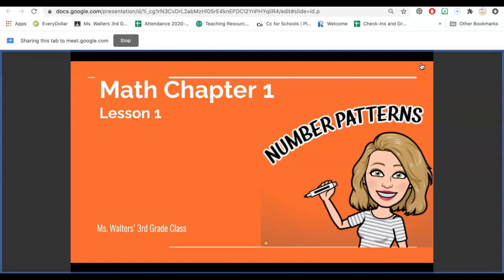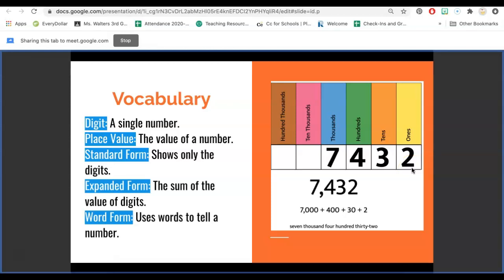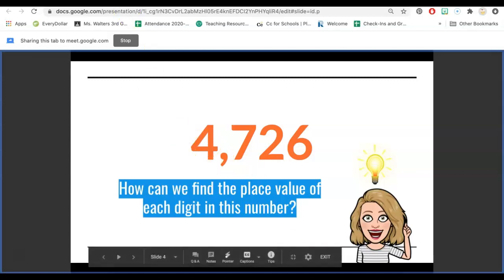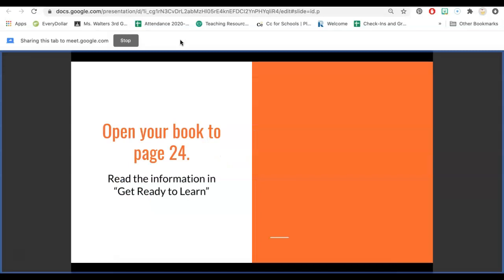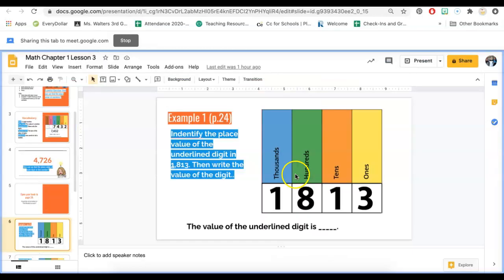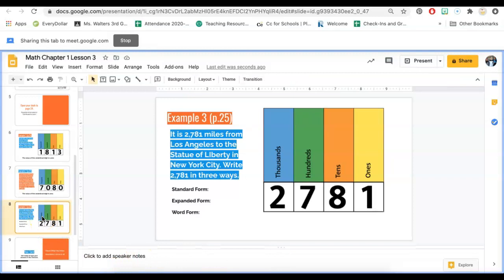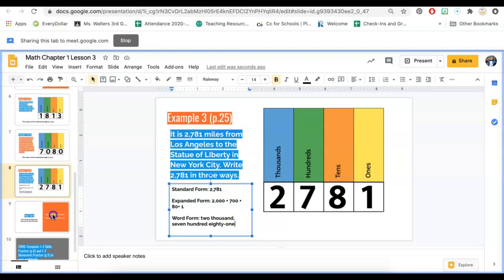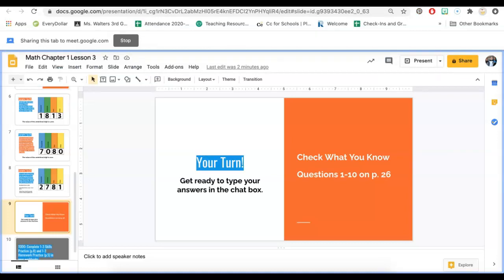Morning Meeting 9/3